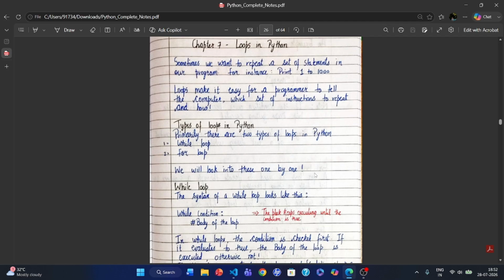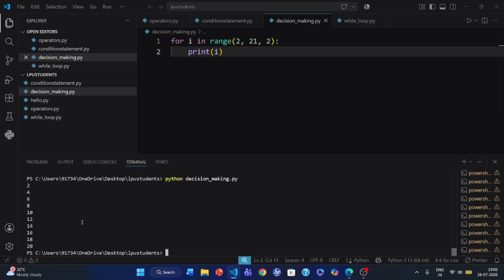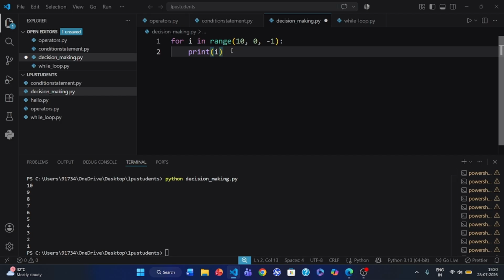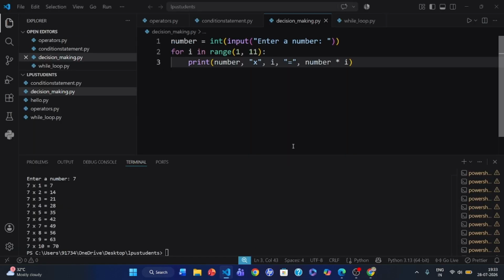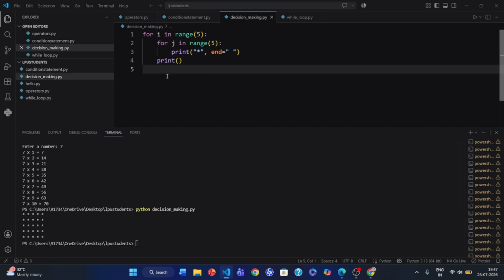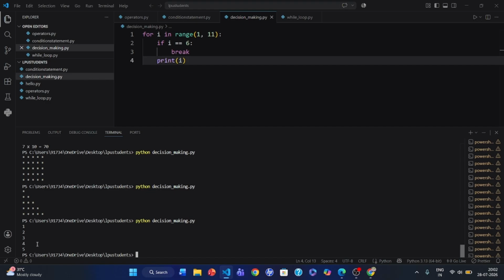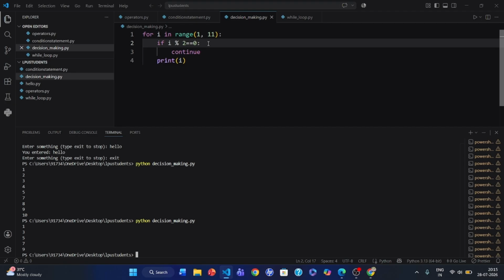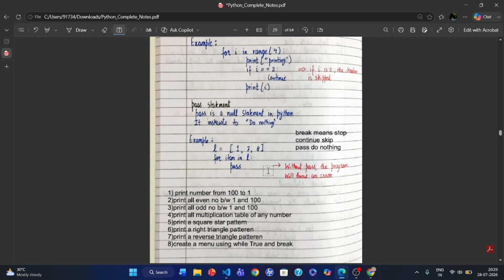Python for Loop Tutorial | range, Nested Loop, break, continue & pass | Python Course #5 Part 2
Welcome to Part 2 of Loops in Python!

In this video, you will learn:

✅ range() Function
✅ range(start, stop, step)
✅ Reverse Counting
✅ Multiplication Table
✅ Nested for Loop
✅ Star Pattern Printing
✅ break Statement
✅ continue Statement
✅ pass Statement
✅ Practical Coding Examples
✅ Interview Questions
✅ Practice Questions

This is Episode 5 (Part 2) of our 30-Hour Python Complete Course for Beginners.